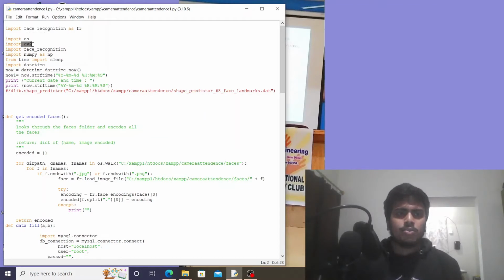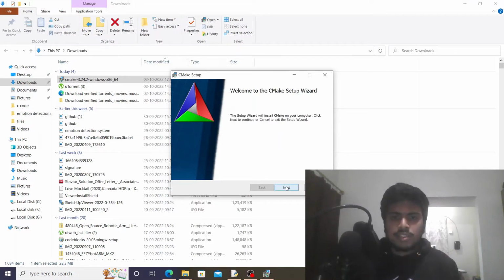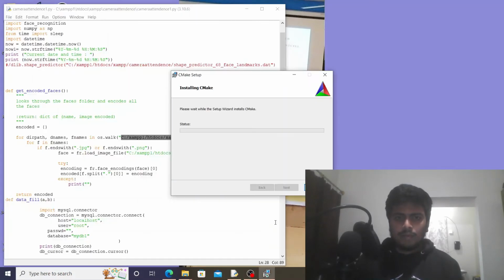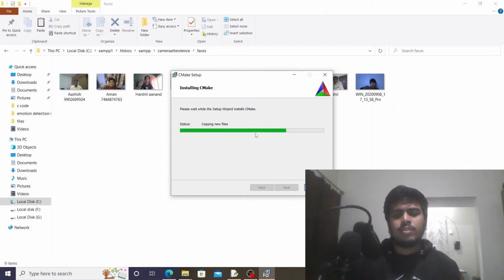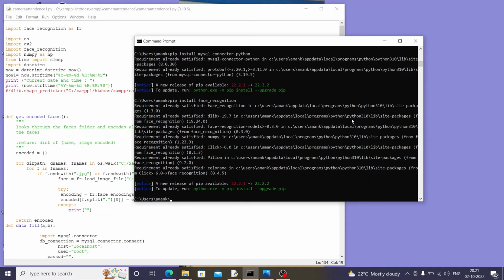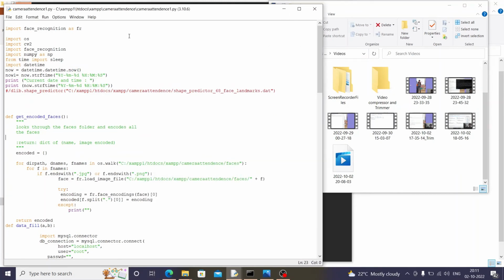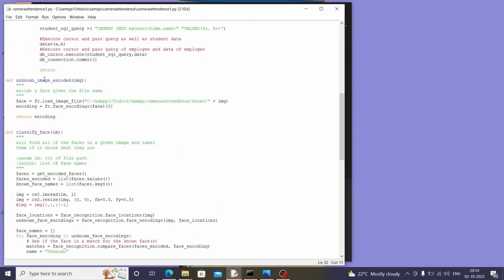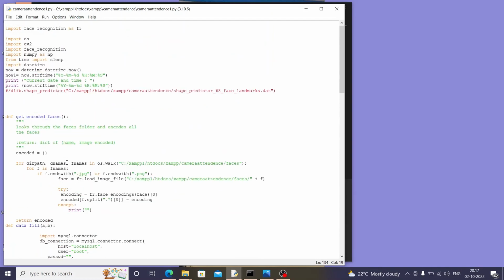How to write Camera - attendance system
camera attendance system used for taking attendance using capture image using camera